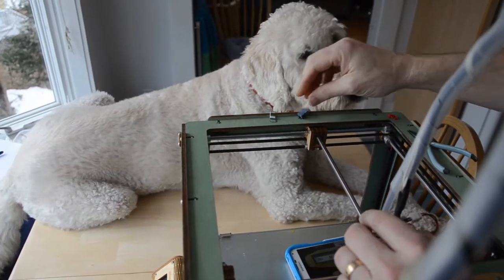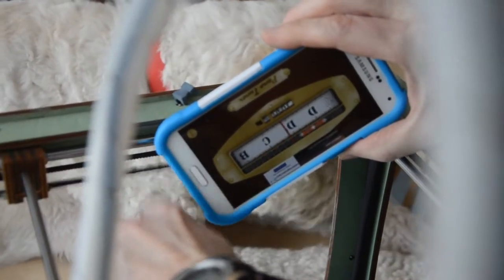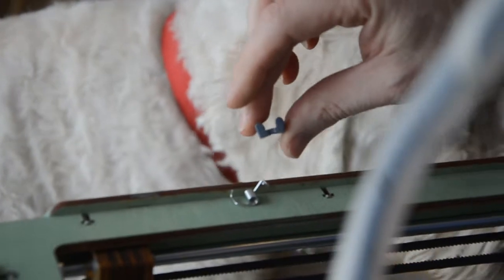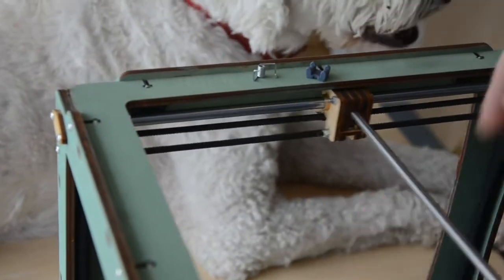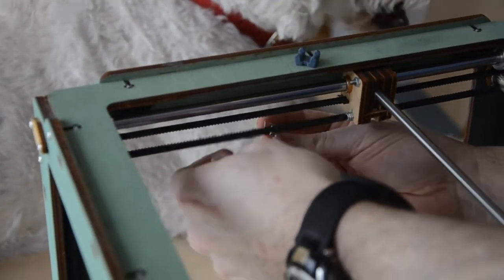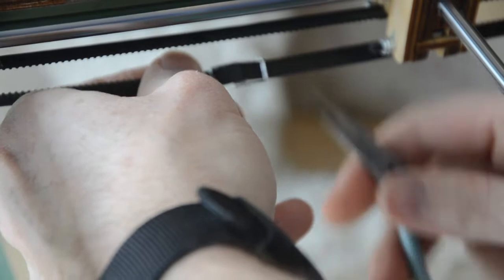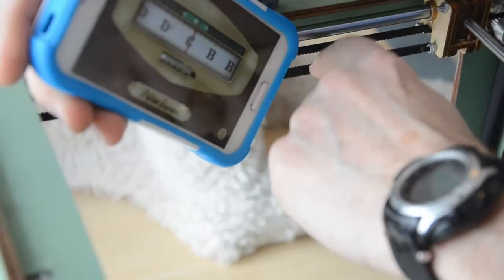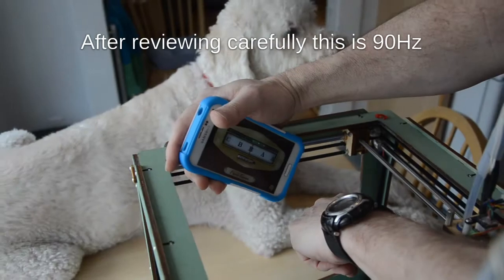belt tensioners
How to adjust belt tension on a 3D printer and how to install spring loaded belt tensioners.